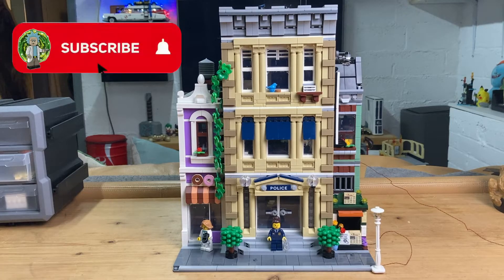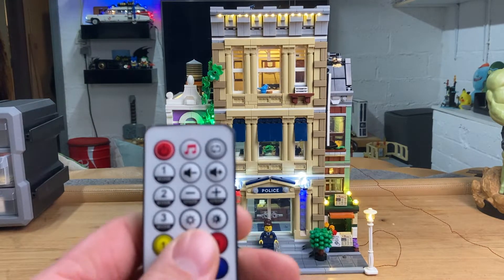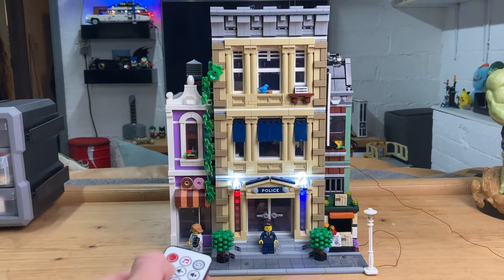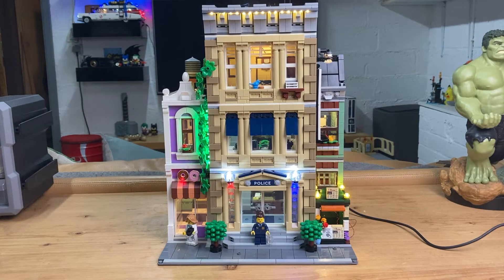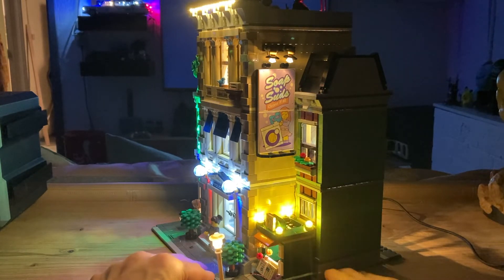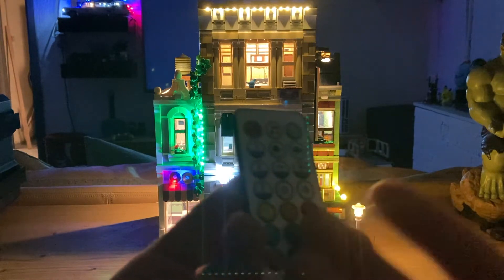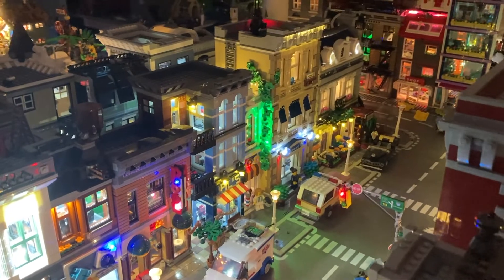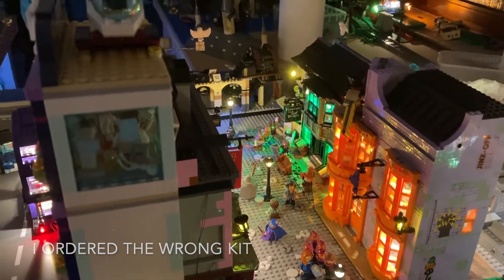Lego Modular Police Station Game of Bricks Lightkit Review + Discount Code!!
In this video I will review this Game of Bricks Lightkit! You can now get a 15% discount if you use my code "Brick-Sanchez"!!